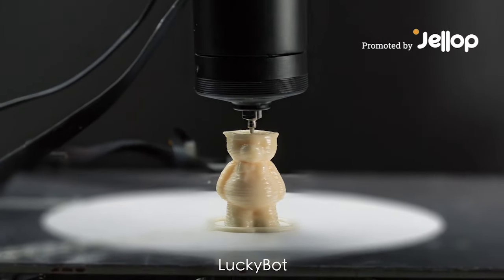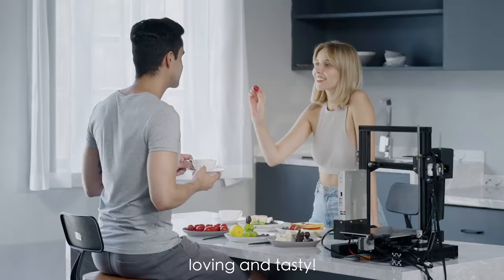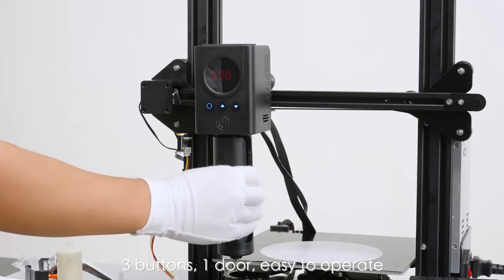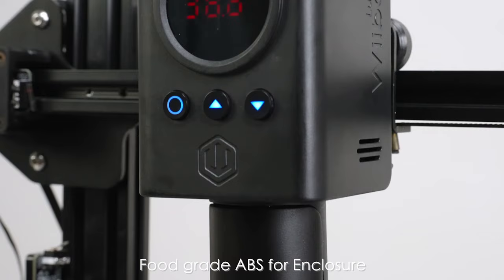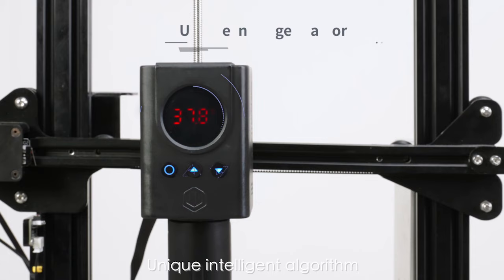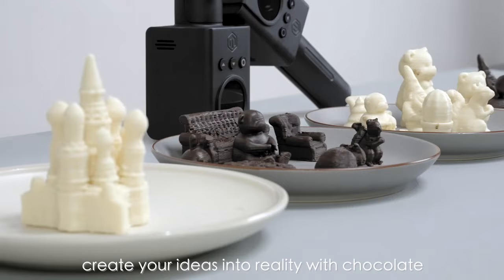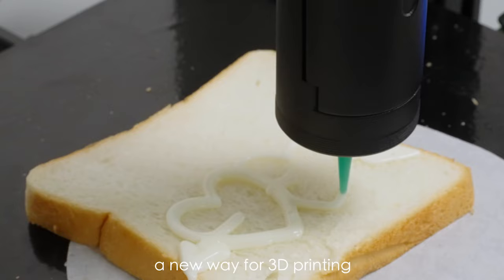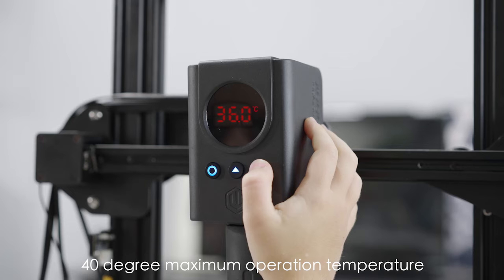Now on Kickstarter: Luckybot - An Affordable Food Extruder For Fdm 3D Printer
LuckyBot - An Affordable Food Extruder for FDM 3D Printer
Extend the usage of your FDM 3D printer, turn your 3D printer into a food printer with an affordable price